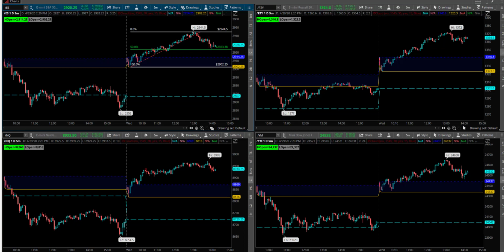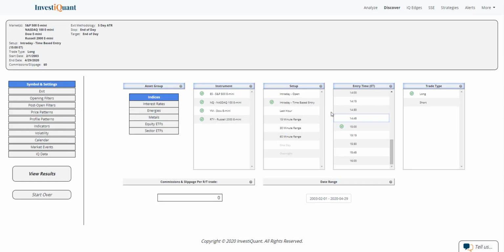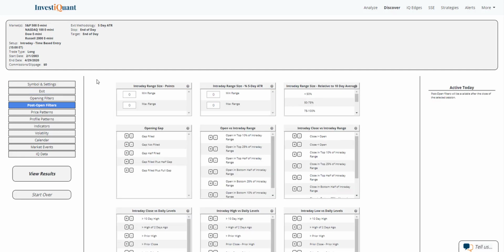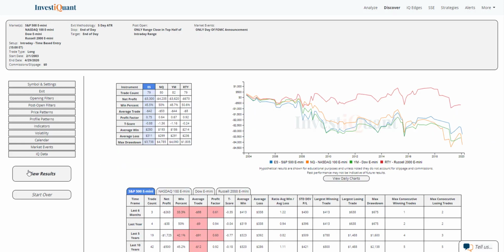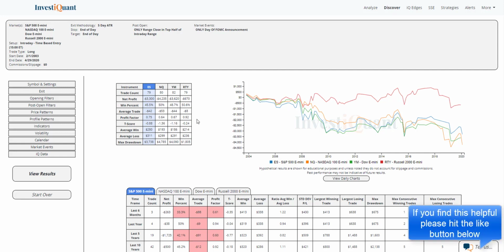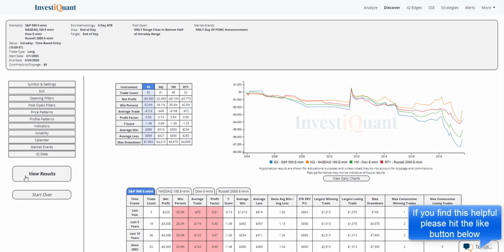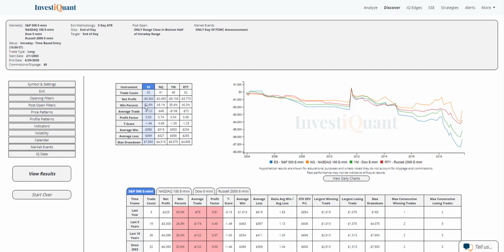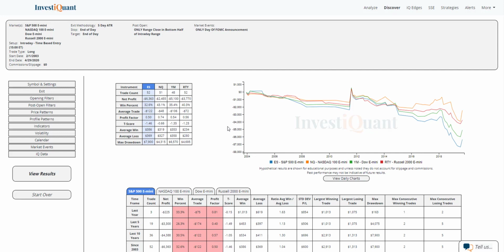Intraday price action helps determine the bias going into the close on FOMC day...